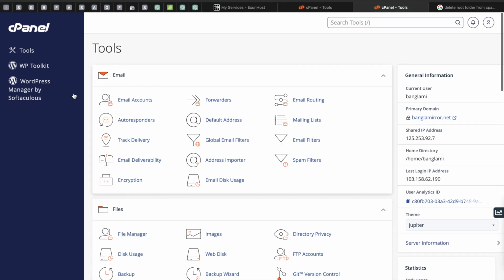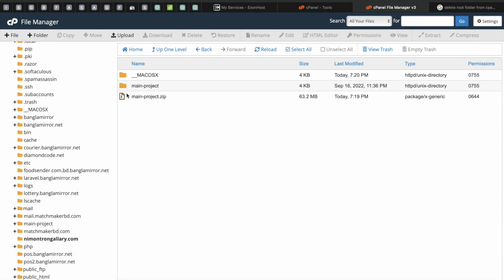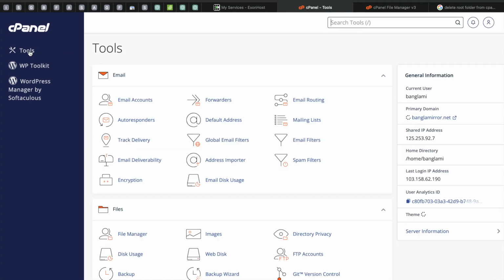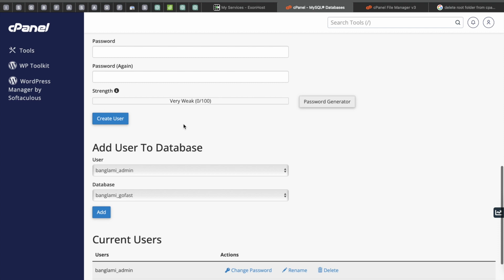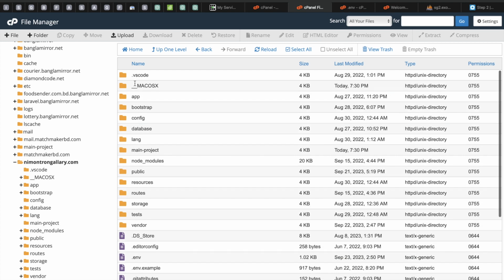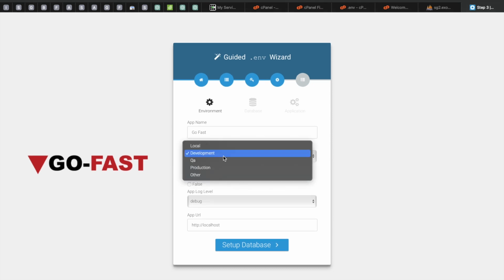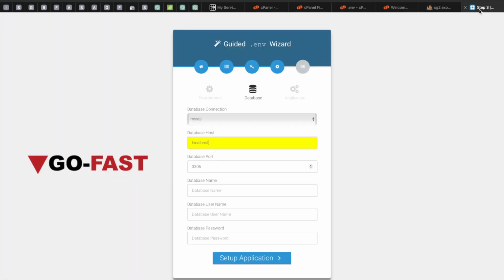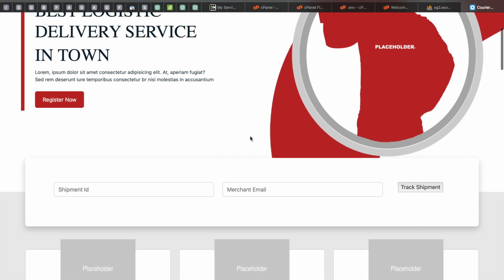Courier Management System Go Fast (installation)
Welcome to "Go Fast," the advanced courier management system powered by Laravel PHP. If you're in the courier business and looking to transform the way you handle deliveries, this is the video you've been waiting for!

Password : password